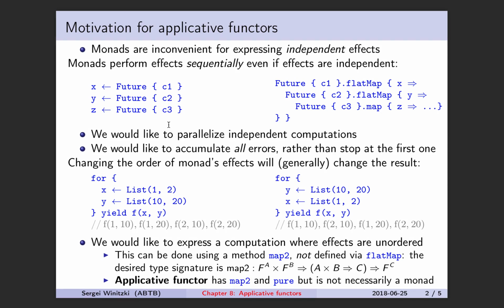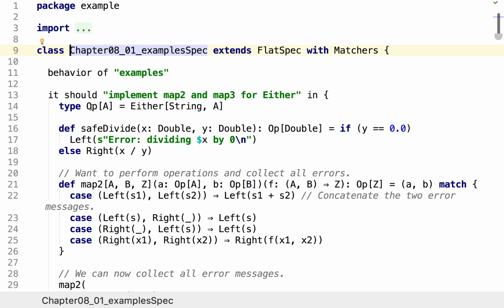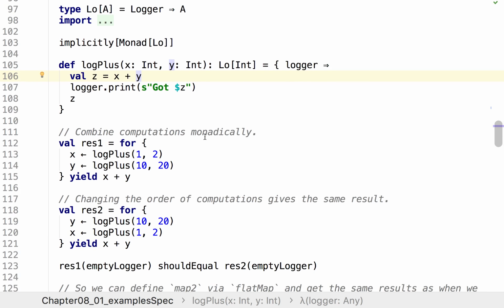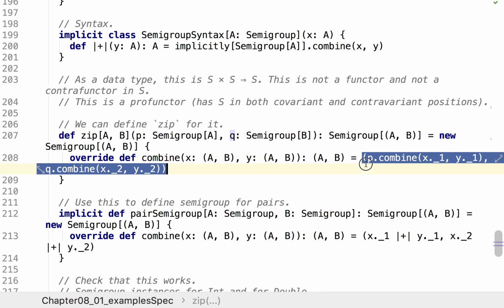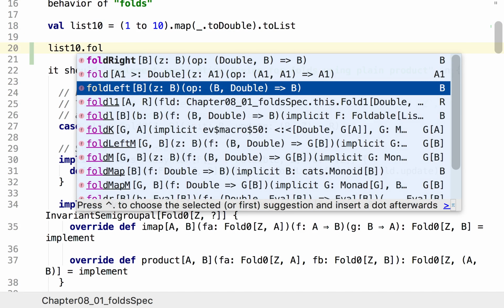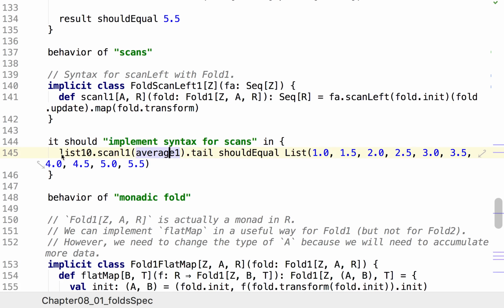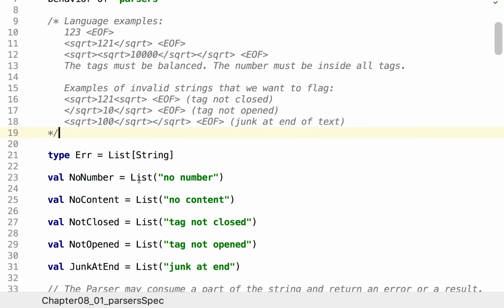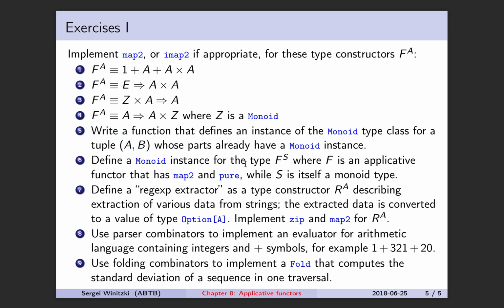Functional programming, chapter 8. Applicative functors and profunctors. Part 1: Practical examples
Chapter 8: Applicative functors and profunctors. Part 1: Practical examples

Why monads do not usually describe effects that are independent or commutative
Intuitions behind the `map2` function, coming from monads
Generalize map, map2, to map3 and mapN
How to implement map2 and map3 for `Either` to collect multiple errors from computations
Why the Future and the Reader monads already have commutative and independent effects
How to transpose a matrix by using map2 with `List`
Profunctors and their distinction from functors and contrafunctors
How to use profunctors to combine several `fold` passes into one
The distinction between applicative `fold` combinator and the monadic combinator: running average of running average
The distinction between applicative parser combinator and the monadic parser combinator: stopping at errors
Exercises